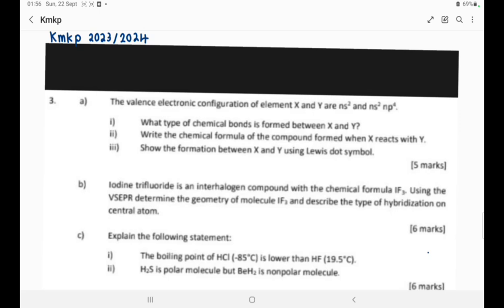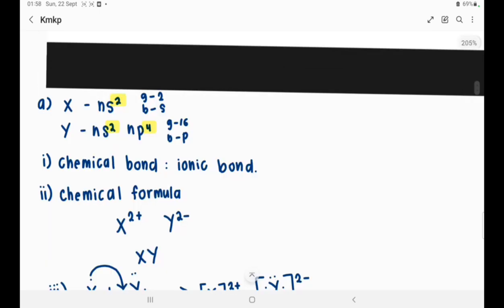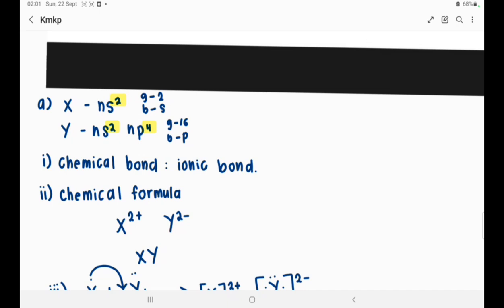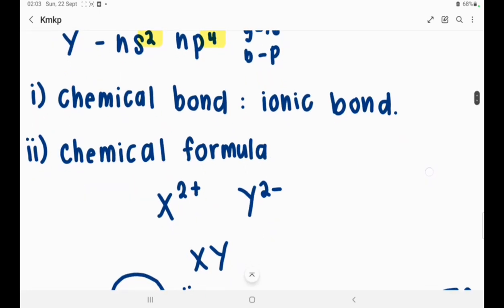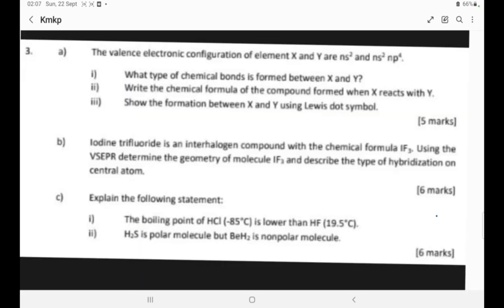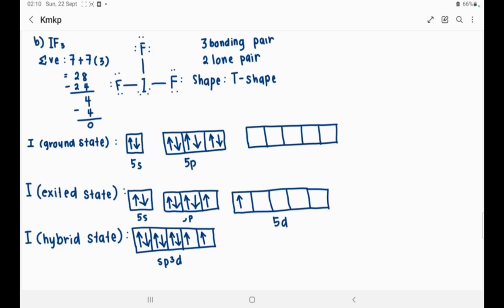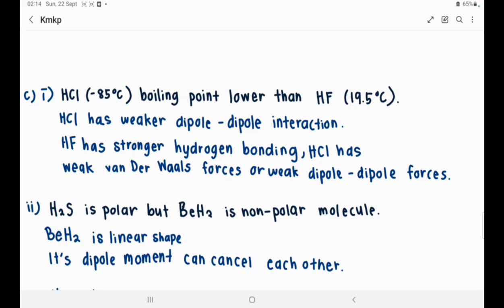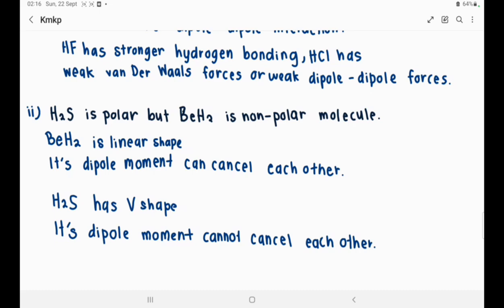CheMaTriQue | SK015 | CHAPTER 4: CHEMICAL BONDING| PRE-PSPM KMKPH 23/24 | Q3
In this video, Nazatul Ain Syuhada from M2T6, Batch 2024/25, demonstrates how to solve Question 3 from PRE-PSPM KMKPH 23/24 on Chemical Bonding. This video is part of the CheMaTriQue and PAL project, designed to assist students in mastering key concepts in chemistry.

Special thanks to the lecturers from Pahang Matriculation College for their contributions to the PSPM trial questions.

Question Source: Pahang Matriculation College